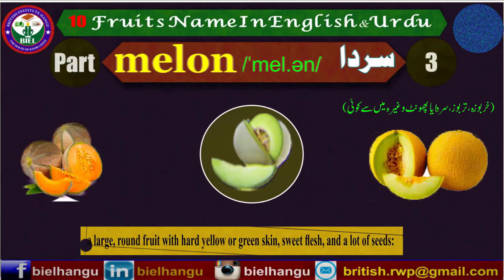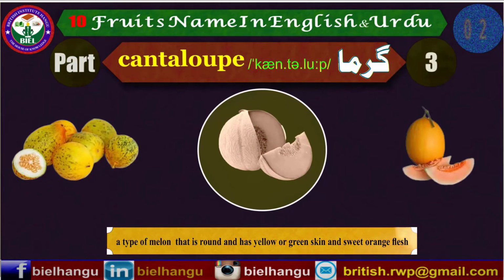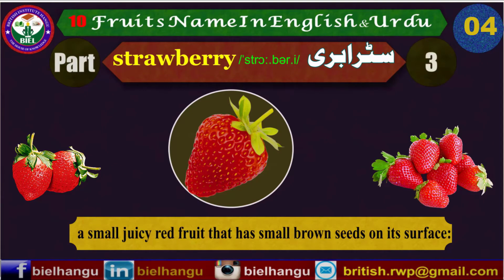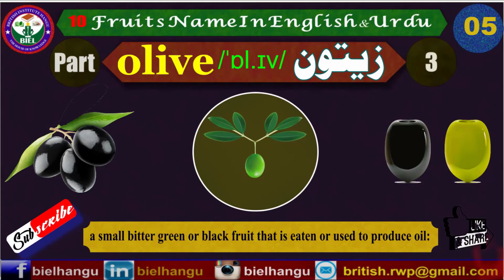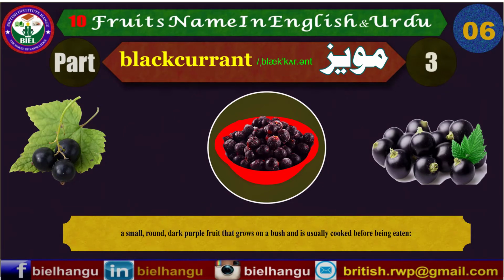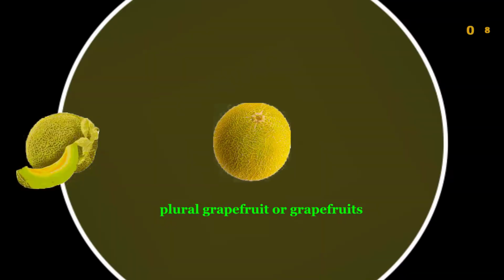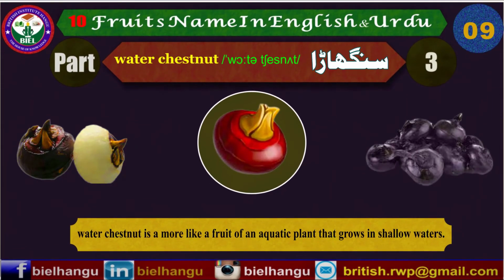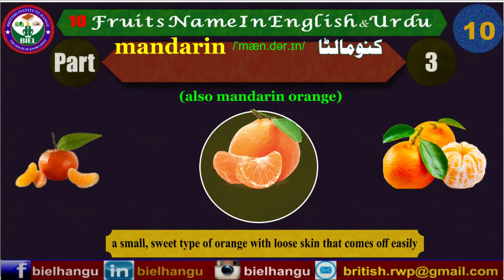Part-3#10 Fruits Name In English & Urdu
In this channel you would improve your vocabulary visually with British Accent. IPA (International Phonetic Alphabet) transcription included.